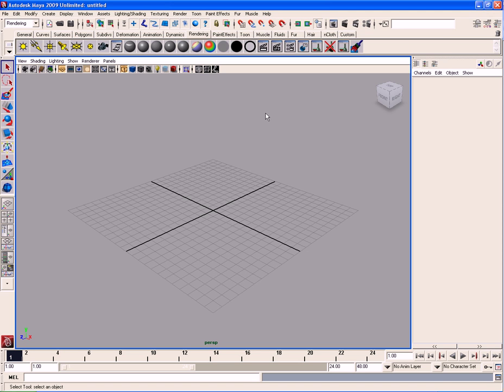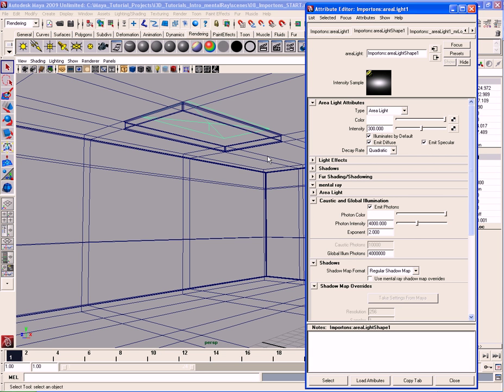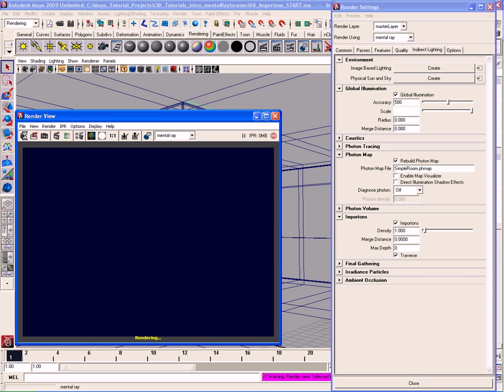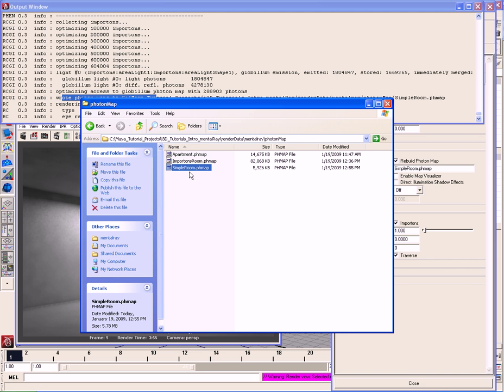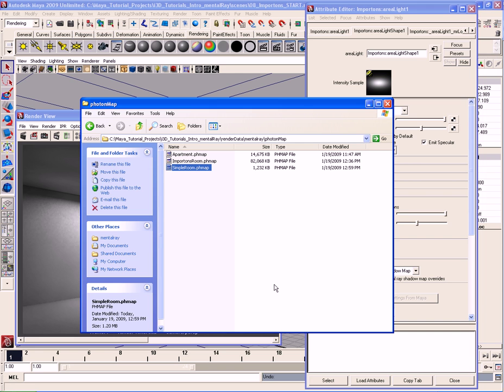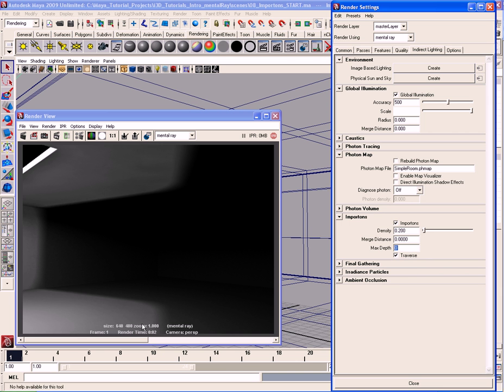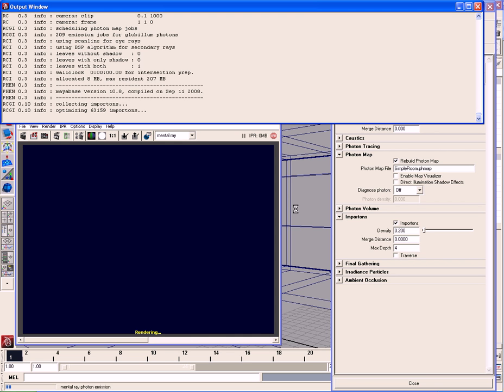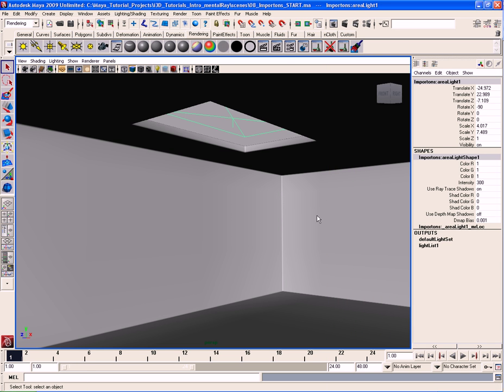21 Importons Part 01 p01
Importon rendering is a newer indirect lighting algorithm that produces indirect lighting in Maya. Learn about how to use and control this feature in this video.